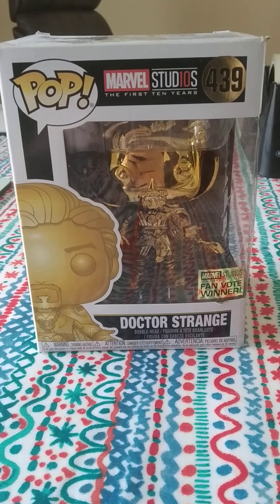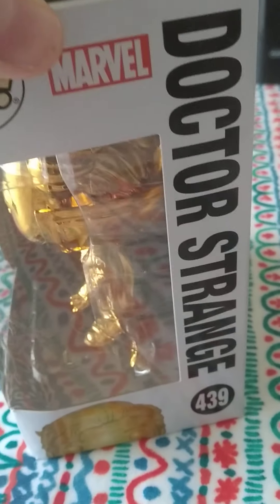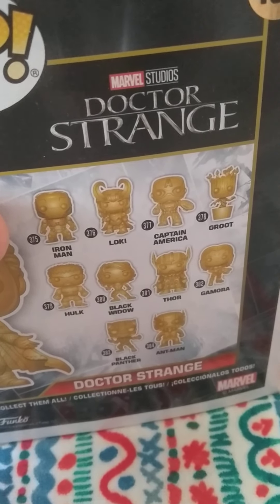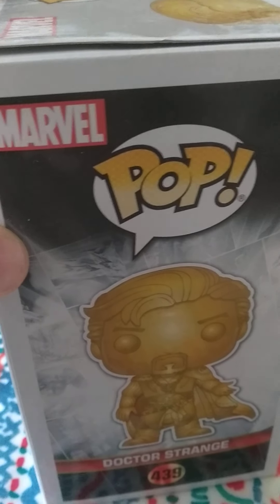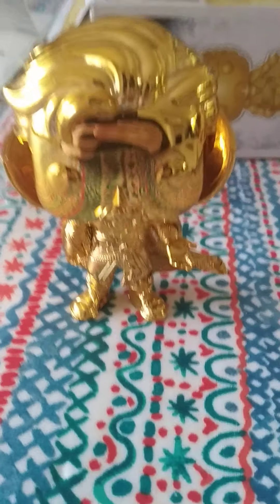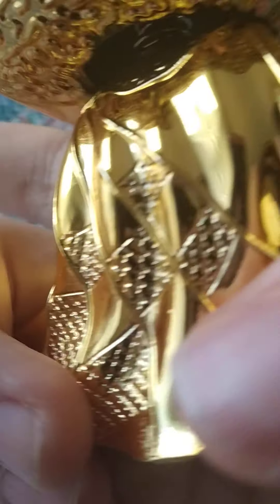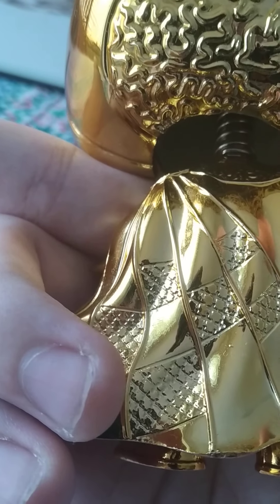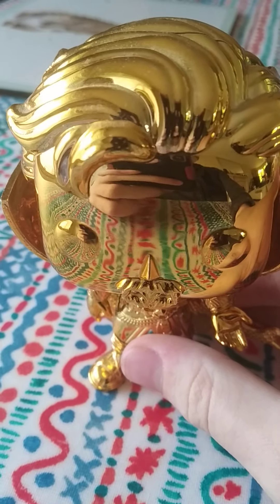gold Doctor Strange Funko Pop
Hi guys I decided to start making videos on funko pops.

This is a gold Doctor Strange Funko Pop.